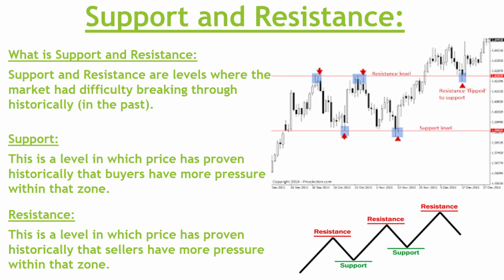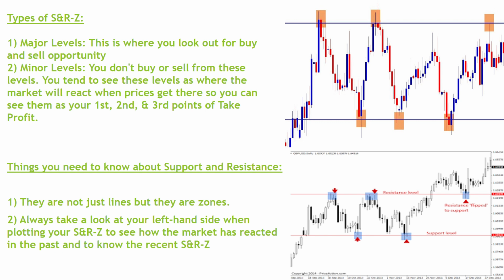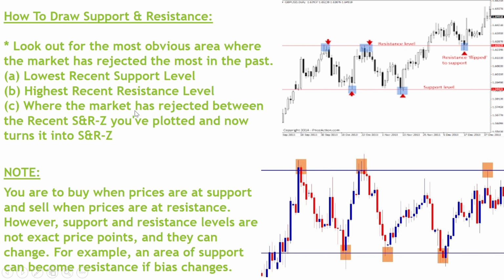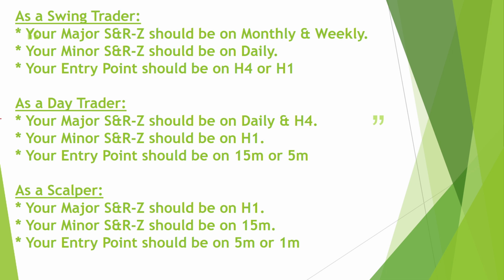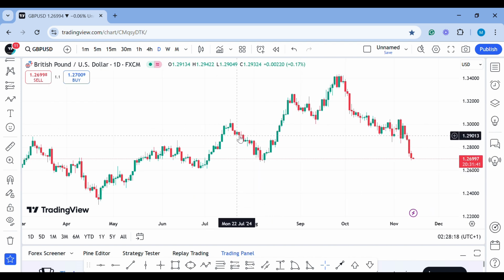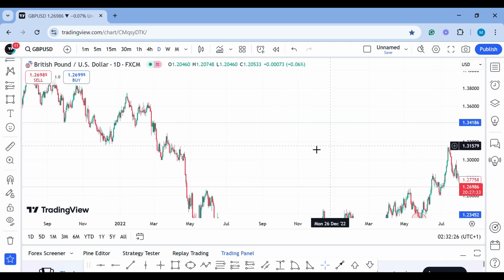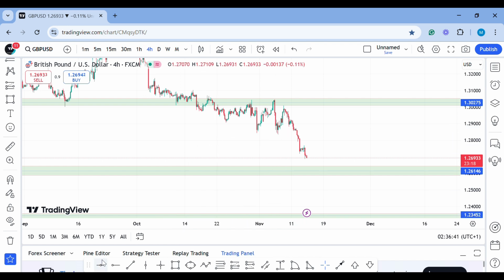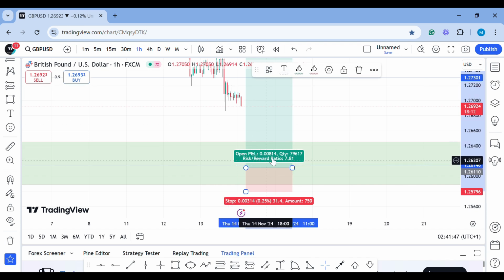Support and Resistance: Mastering Support and Resistance Zones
Discover the power of Support and Resistance (S&R) zones and transform your trading!

In this video, we'll dive into the world of S&R, covering:

* Definition and types of S&R zones: Major and Minor levels
* How to identify and draw S&R zones
* Key characteristics of S&R zones: zones, not lines, and market reaction
* How to use S&R zones for buying and selling opportunities
* Tips for Swing Traders, Day Traders, and Scalpers

You'll learn how to:

* Identify strong S&R zones for trading opportunities
* Use S&R zones to predict market movements and identify trends
* Combine S&R zones with other technical tools for maximum profit

Whether you're a beginner or an experienced trader, this video will give you the tools you need to master Support and Resistance zones and improve your trading results.

Watch now and start trading with confidence!